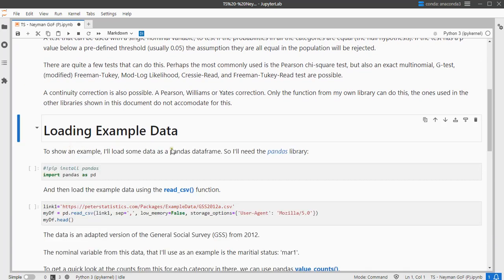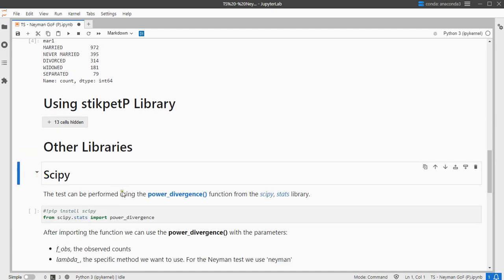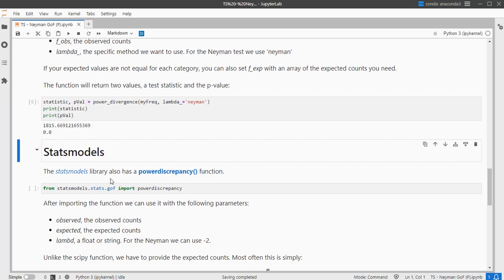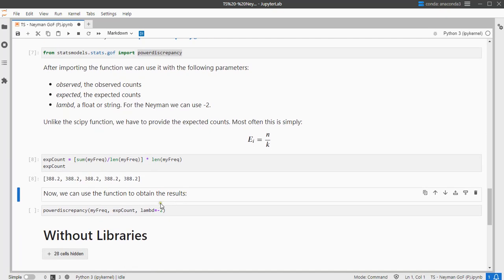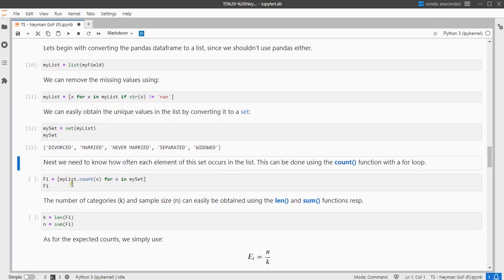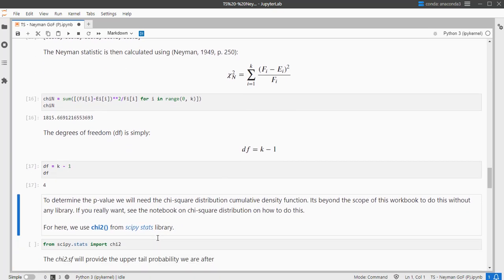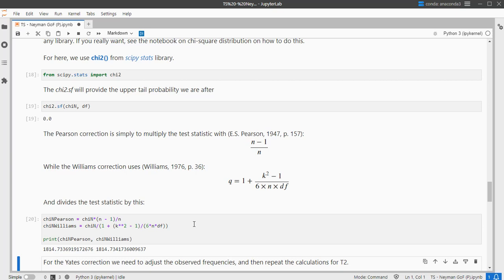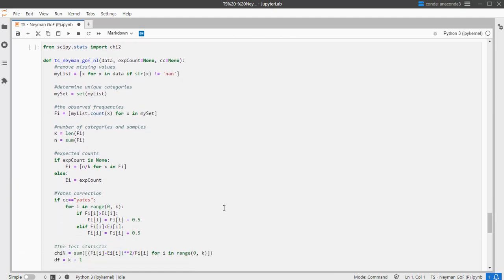Python - Neyman Goodness-of-Fit Test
Instructional video on performing a Neyman Goodness-of-Fit Test with Python.